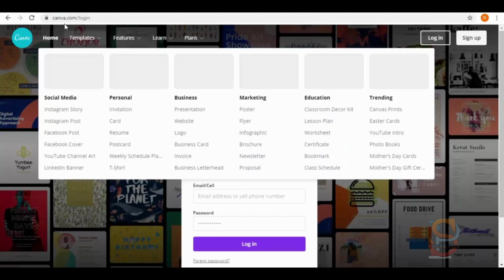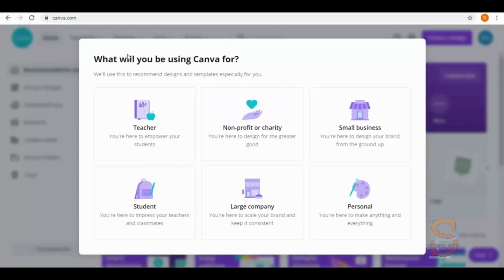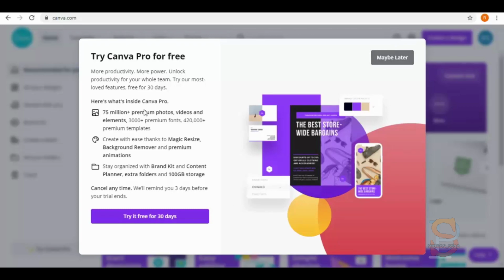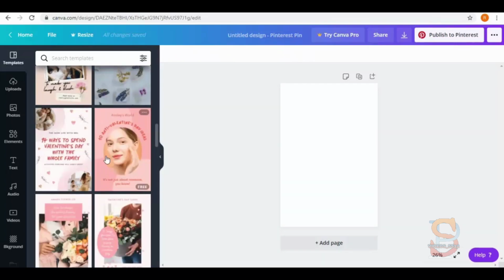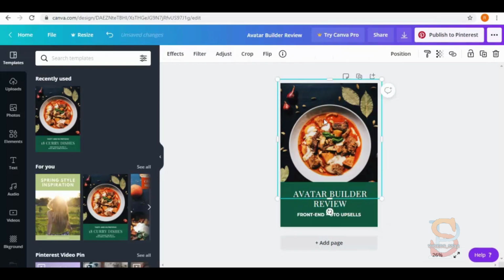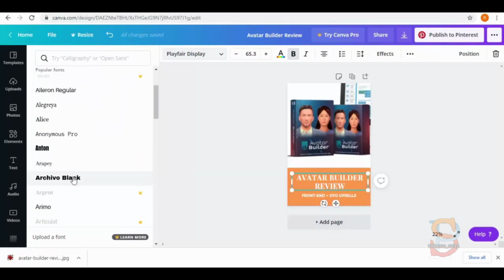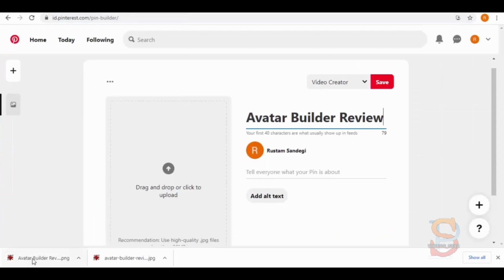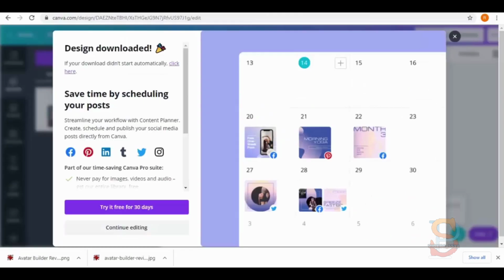How To Use Pinterest To Drive Traffic To Your Blog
AFF INCOME TRAINING